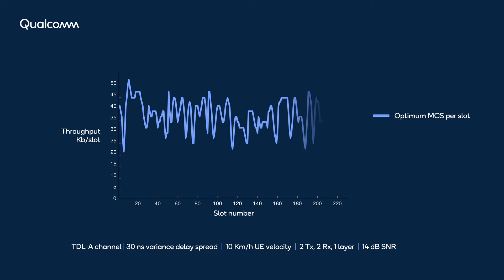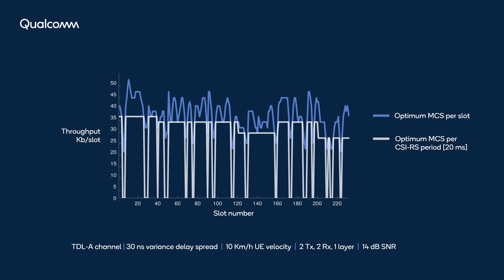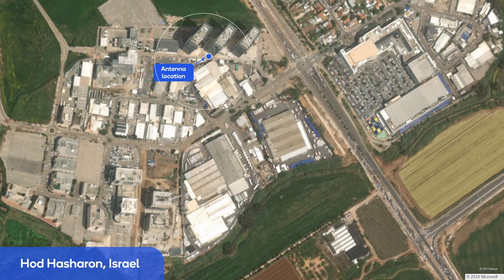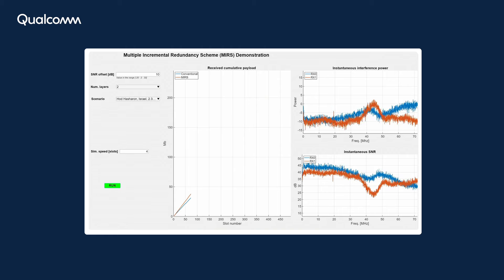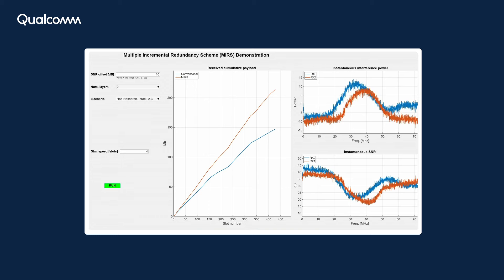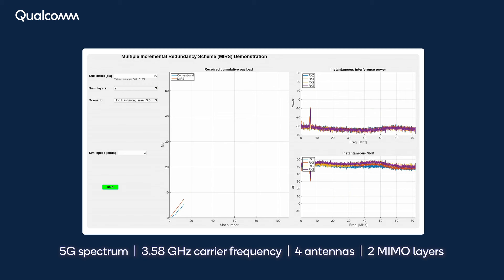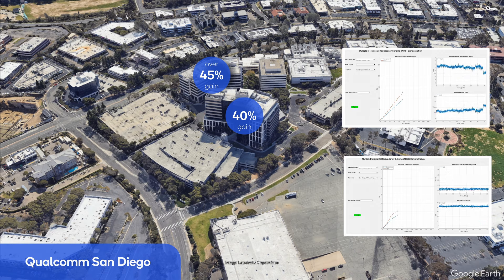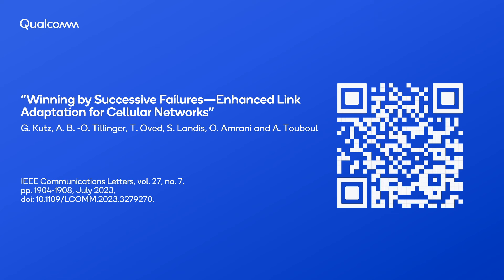MWC 2024: How Qualcomm is improving throughput with enhanced link adaptation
From MWC 2024, see how the wireless R&D team at Qualcomm Technologies achieved significantly enhanced throughput by using a new, alternative link adaptation technique to better utilize mobile network channel capacity. Using an approximate rateless coding scheme, Qualcomm achieved capacity gains of over 40 percent across multiple demonstrations, spanning different interferer types, carrier frequencies, and geographical locations. Learn more in the white paper “Winning by Successive Failures—Enhanced Link Adaptation for Cellular Networks”